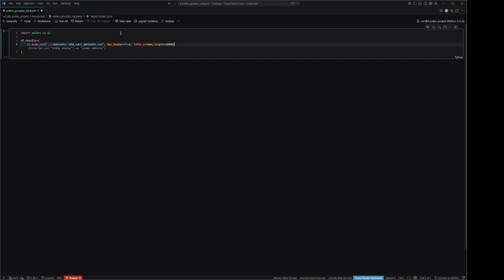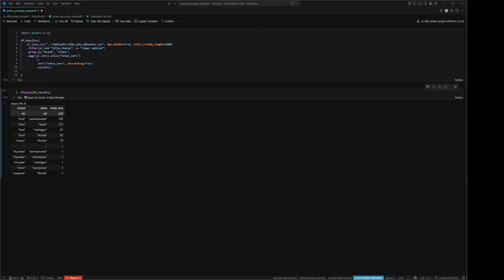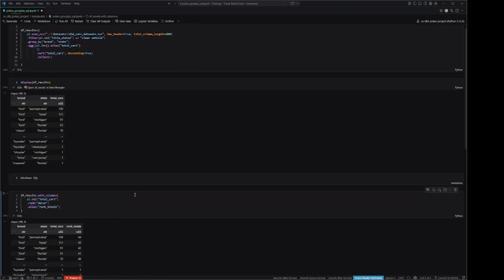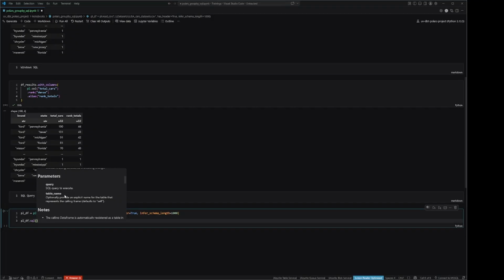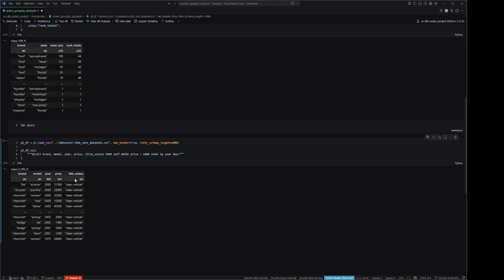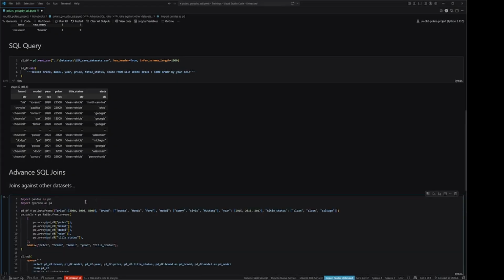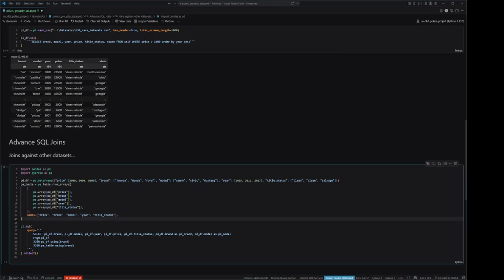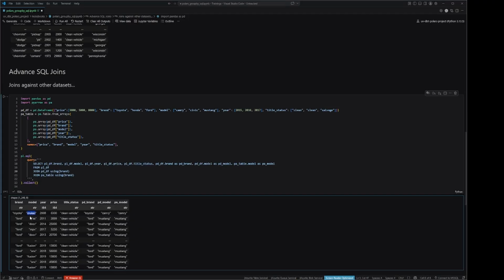I Thought Pandas Was Enough… Until I Tried Polars LazyFrames.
I thought pandas were enough… Until I Tried Polars LazyFrames 🚀

In this video, I break down why Polars is becoming one of the hottest tools in modern Python data engineering.

We’ll explore:
✅ LazyFrames and lazy execution
✅ Why Polars can outperform pandas
✅ Faster CSV processing
✅ SQL queries inside Polars
✅ Window functions for analytics
✅ Real-world ETL and analytics engineering use cases

If you work with:

Python
Data Engineering
ETL Pipelines
Analytics Engineering
PostgreSQL
DuckDB
dbt
Large CSV or Parquet files

After years of using pandas, I finally tested Polars on real analytical workflows — and honestly, it changed how I think about processing data in Python.

🔥 Whether you're a junior data engineer or a senior analytics professional, understanding LazyFrames can completely change your workflow performance.